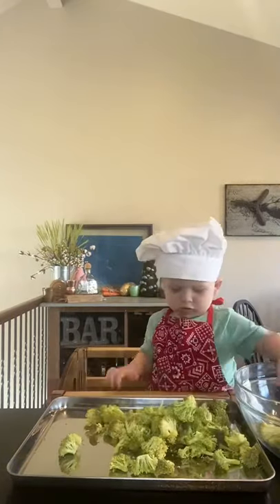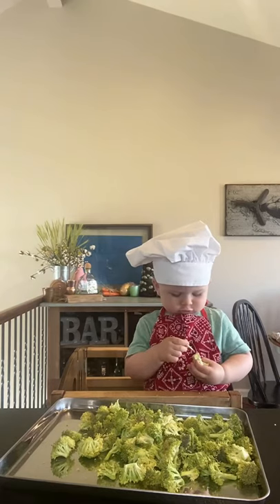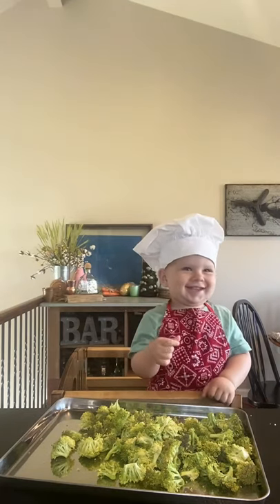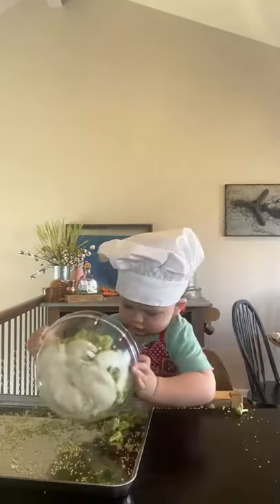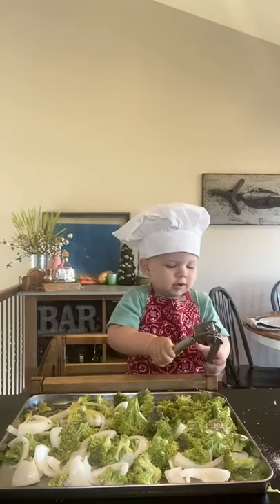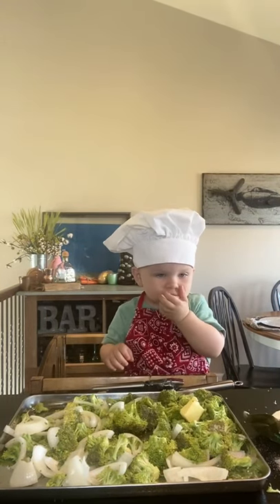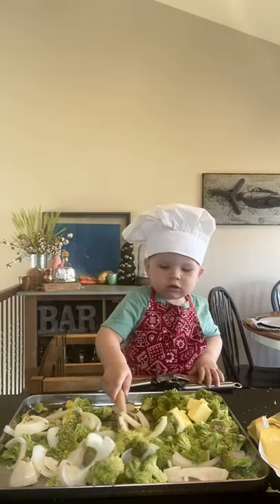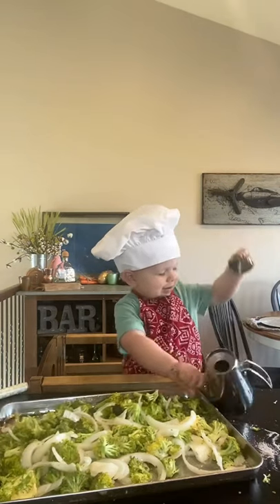Toddler Cooks Roasted Broccoli!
On this episode of Brooks Cooks, we’re making sheet pan roasted broccoli! Brooks shows us how easy (and fun) it is to make roasted veggies in the oven. Simply take your favorite veggies, like broccoli, brussels sprouts or cauliflower, add in butter, olive oil, sliced onion, salt and pepper (and garlic if you want!). Roast at 400 degrees until deliciously browned and the onions are caramelized. Enjoy!